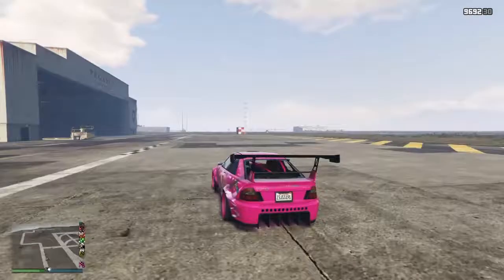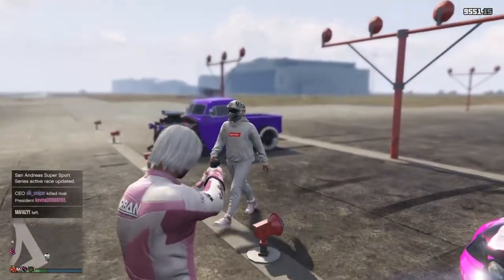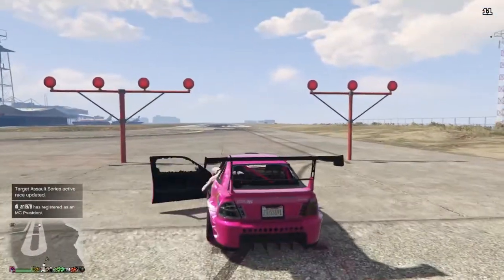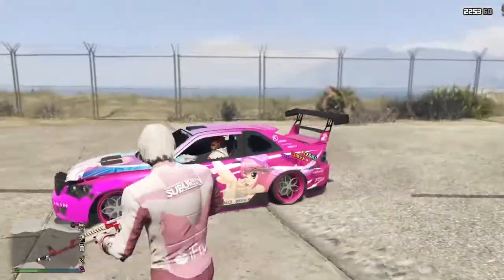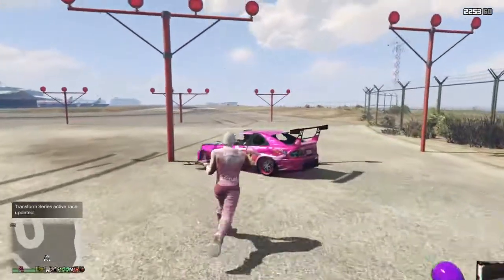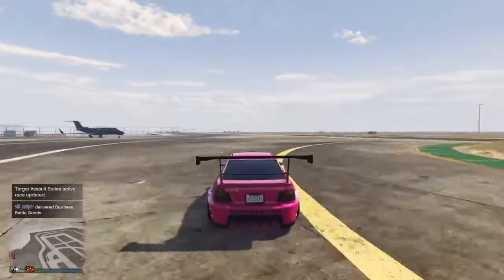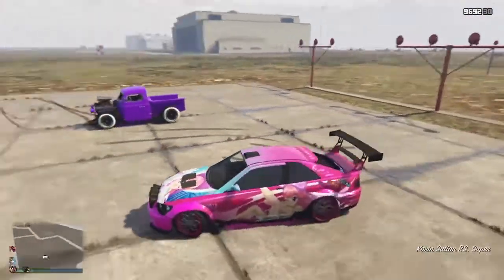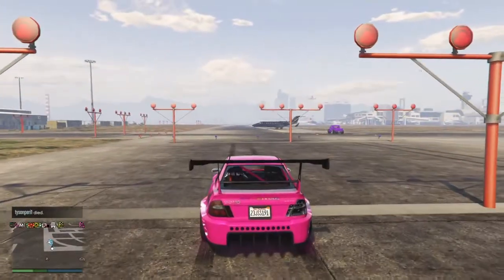*BRAND NEW* GTA5 SPEED GLITCH (FASTEST CAR IN THE GAME)?????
Arc North - Meant to be (feat. Krista Marina) [Lyric Video]                                                                 F*ck Love by XXXTentacion